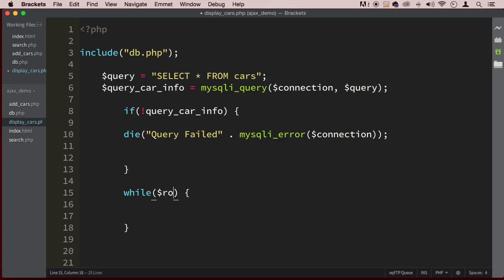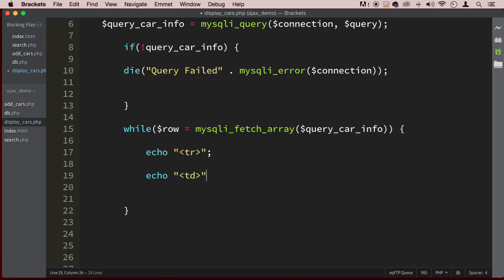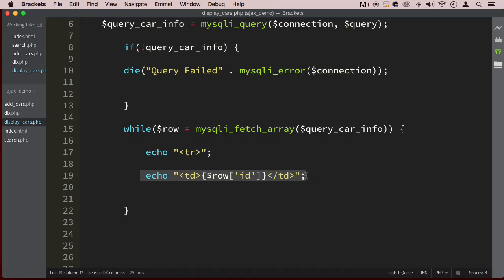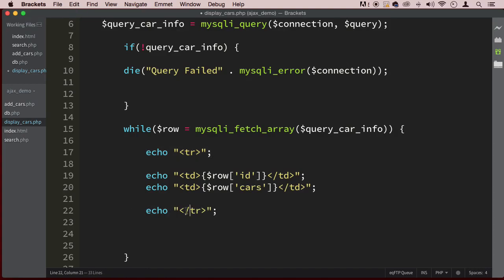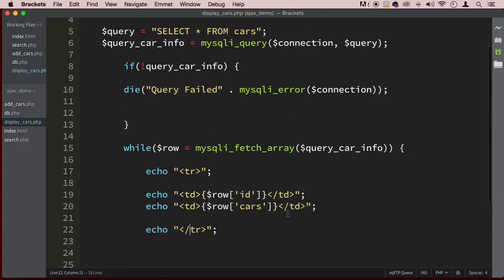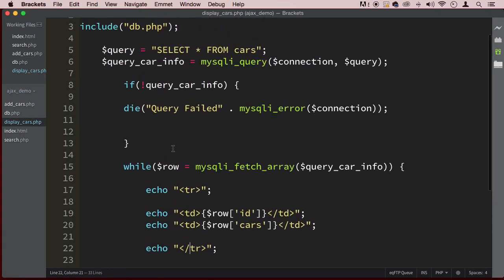JavaScript AJAX & PHP 021 - Displaying data - Testing and Debuging